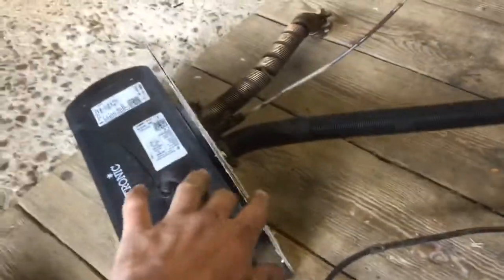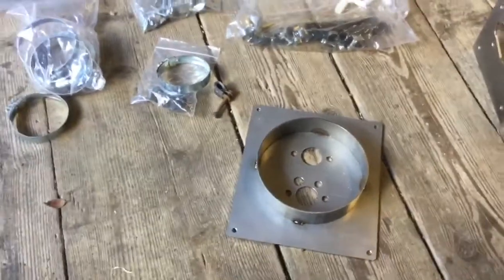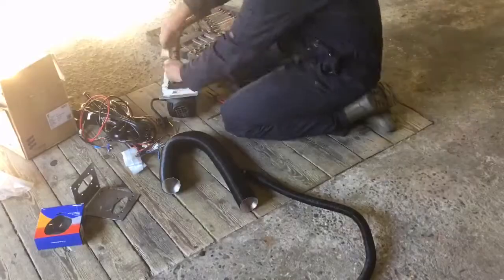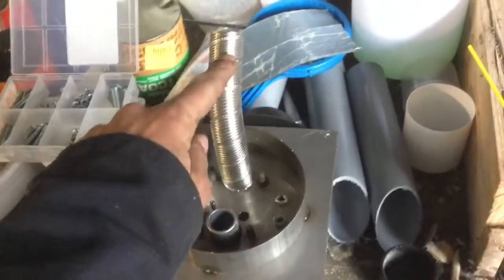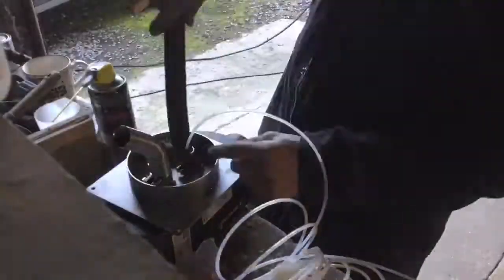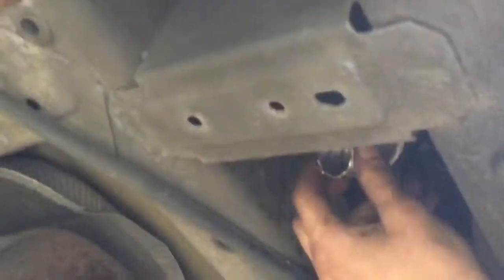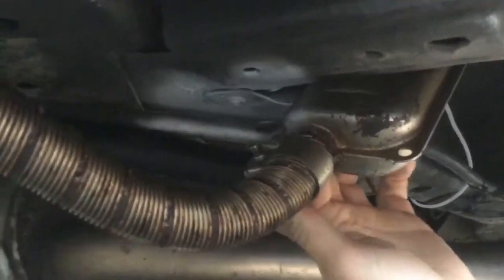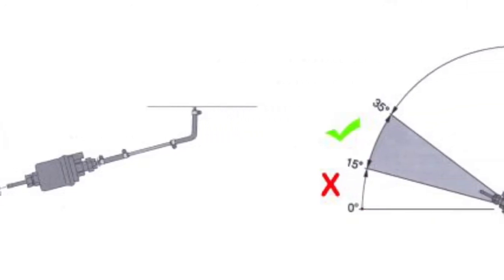Fitting an Eberspacher D2 to a Citroen Relay campervan - PART 2 Mounting the Heater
PART TWO of a SIX PART series on fitting an Eberspacher D2 Airtronic diesel night Heater to a 2011 Citroen relay campervan.

In this video we mount the Heater in place with the exhaust and intake pipes.

The technical details of the series are discussed in a TWO PART series called The Technical bits (Link for PART 1

I am not a trained Eberspacher technician and do not take responsibility for any loss or damage as a result of these videos, these are simply a record of how I install the units and information I believe to be correct regarding them.

MiNE.